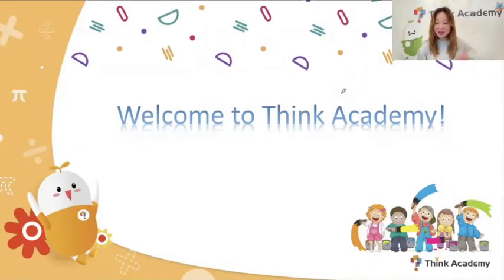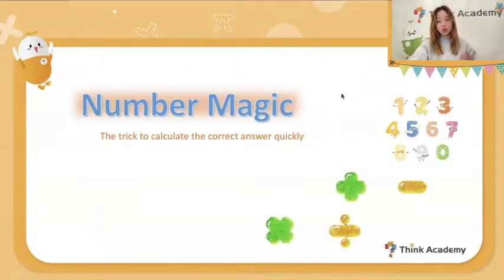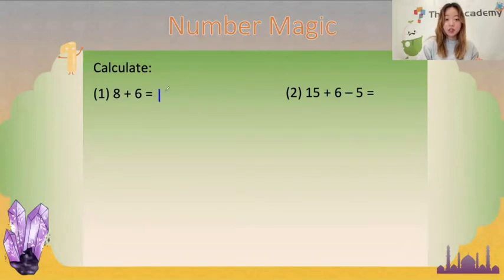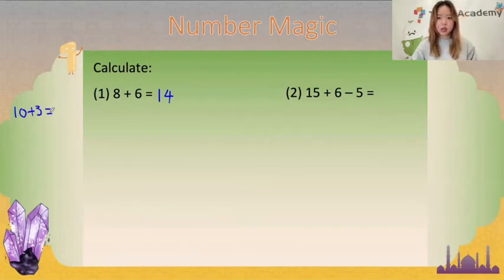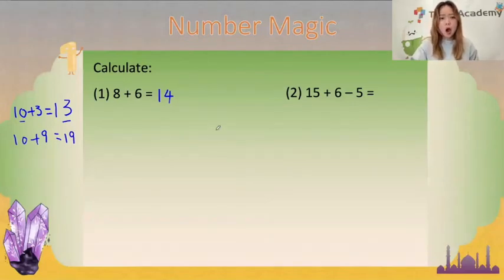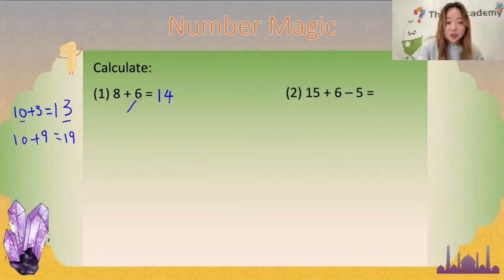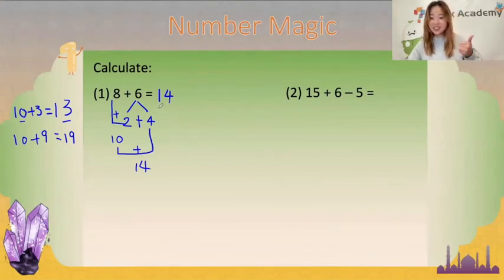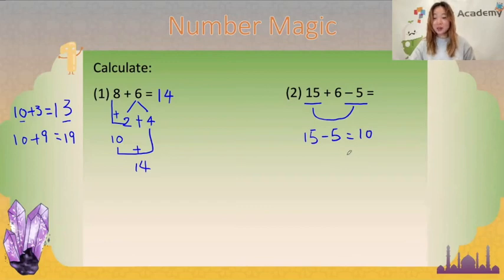[Think Academy] Grade 1 Basic Arithmetic Tutorial - Victoria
Think Academy teacher Victoria is here to present you with a fun math tutorial!

In this video, she provides a step by step walkthrough of how to use number magic skills to calculate and solve arithmetic problems quickly.

For those who are interested, you can check out Think Academy's courses here!